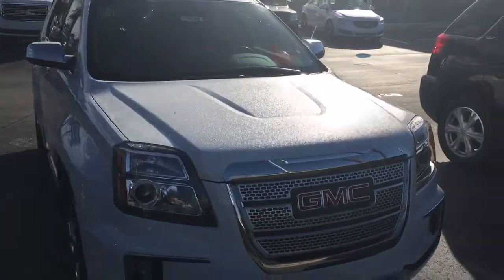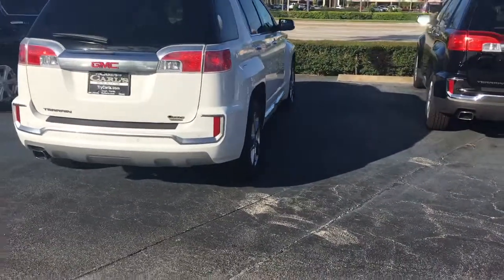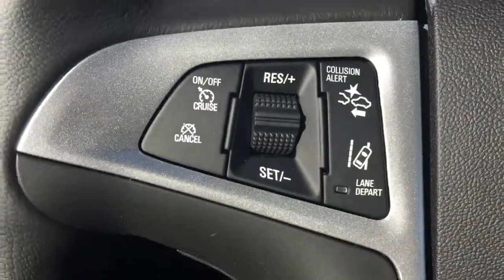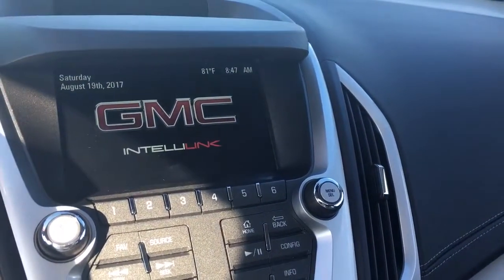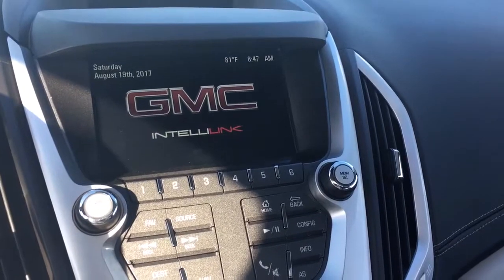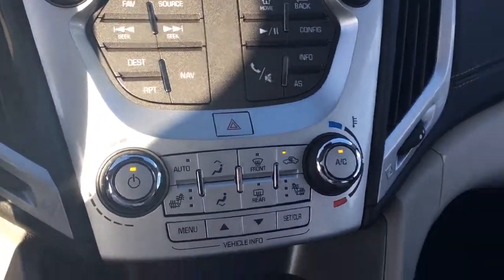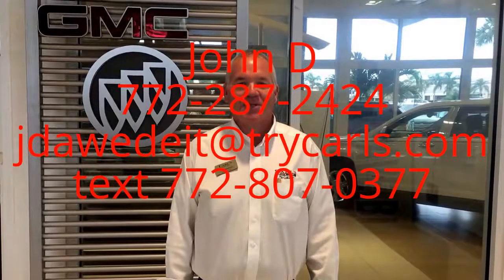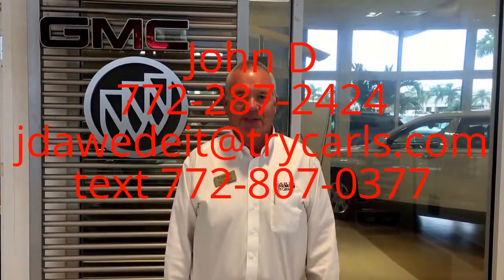2017 GMC Terrain Denali 17257